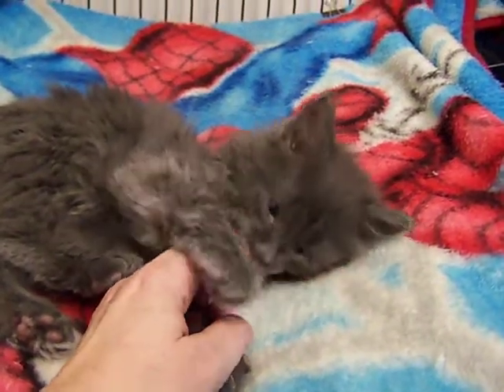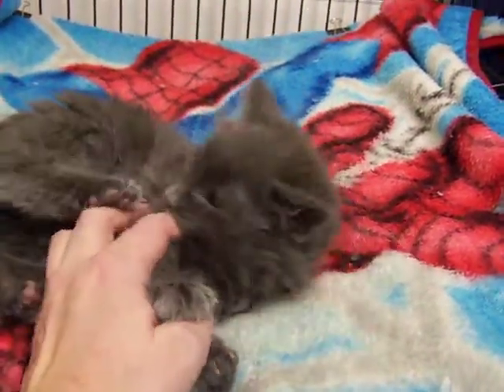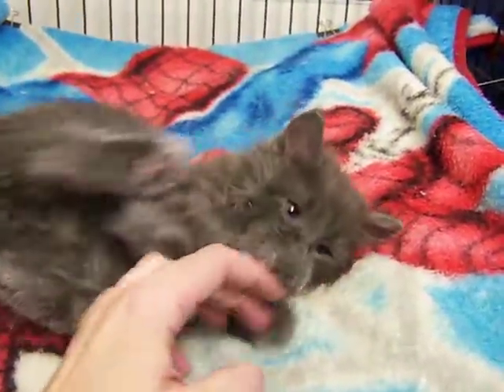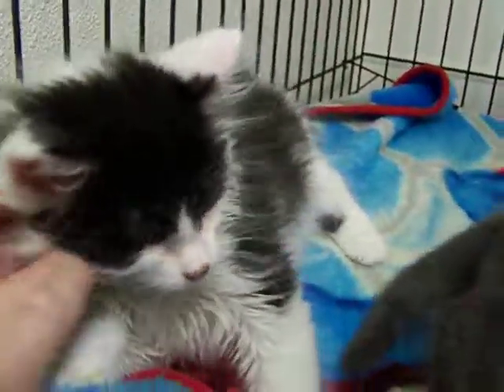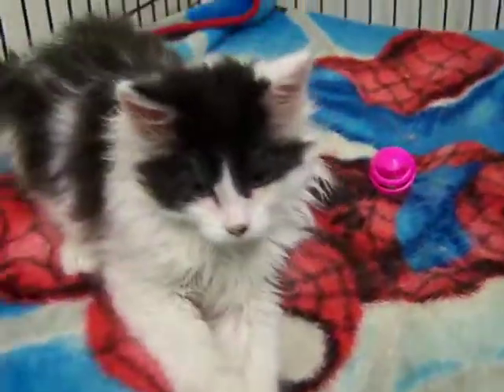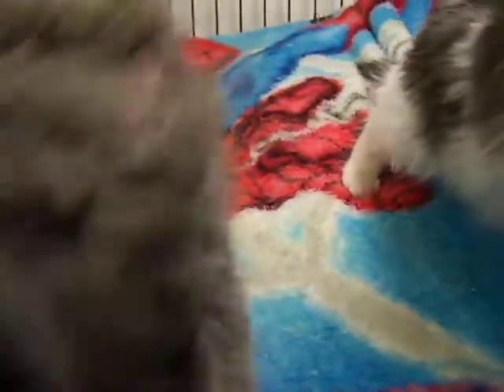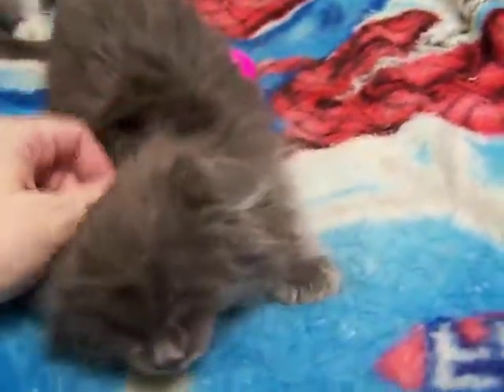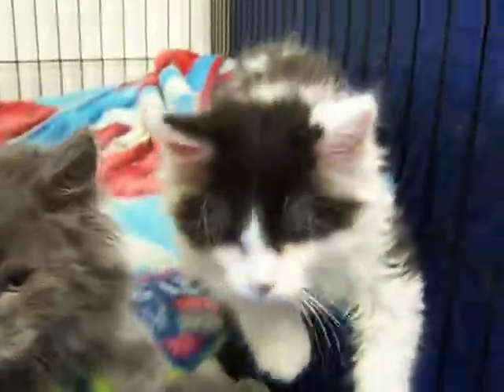Tic and Tac- Rifle Animal Shelter